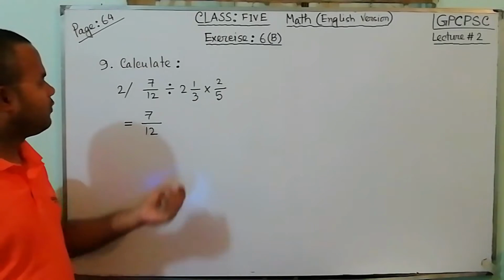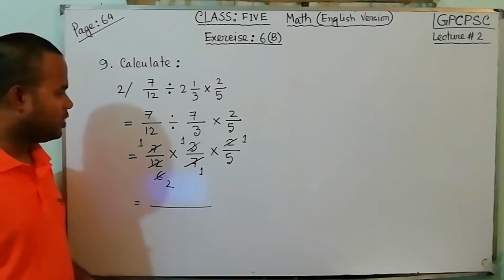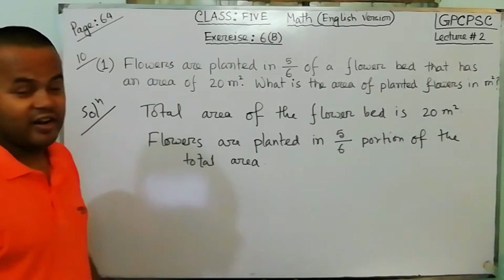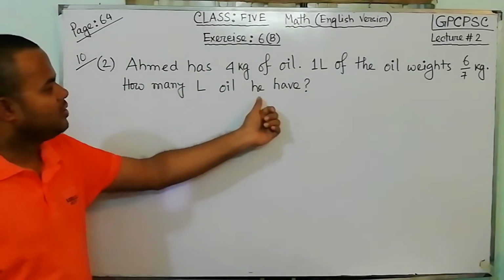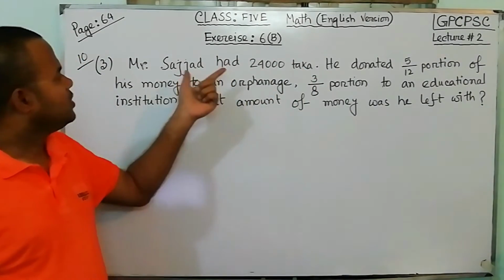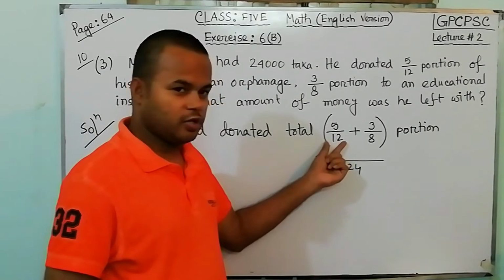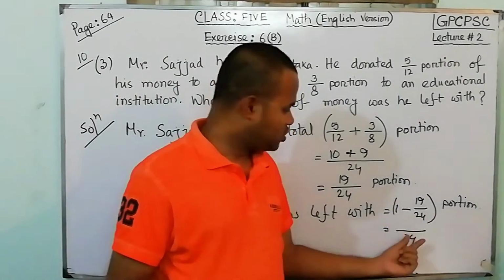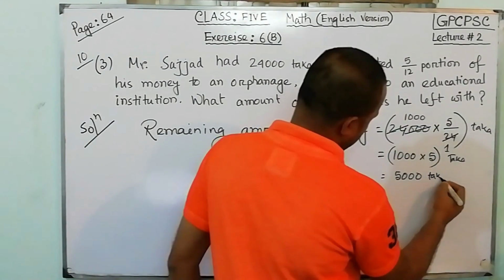Class: 5, Mathematics, English Version, Exercise: 6(B), Lecture # 2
Dear students, In this lecture I have discussed on question no:9(2) & 10(1-3) from Exercise: 6(B).
I hope all of will practice these maths at home and do your home work properly. Thanks.